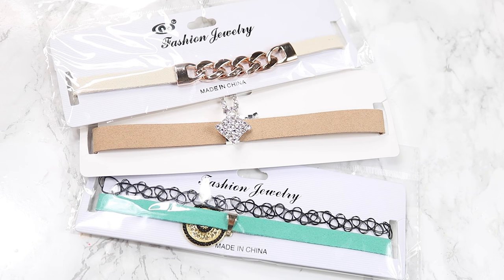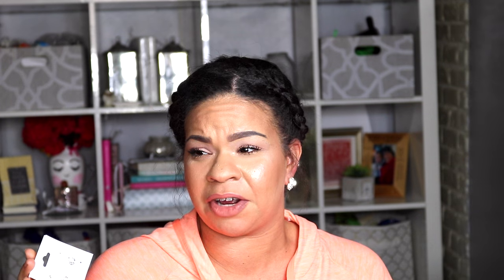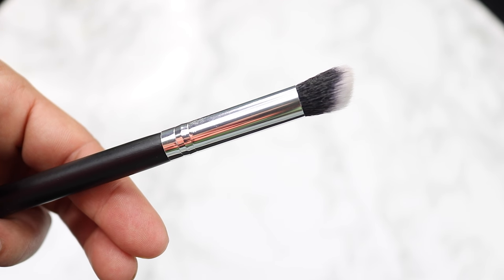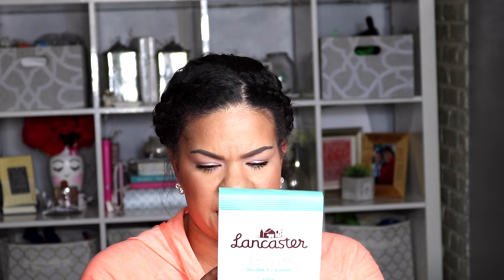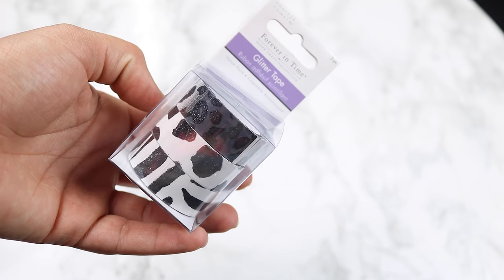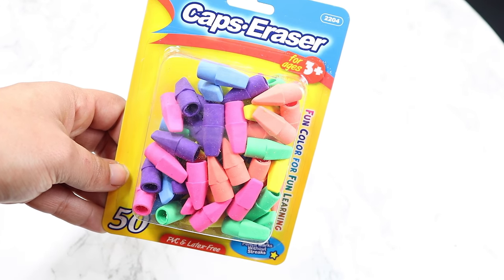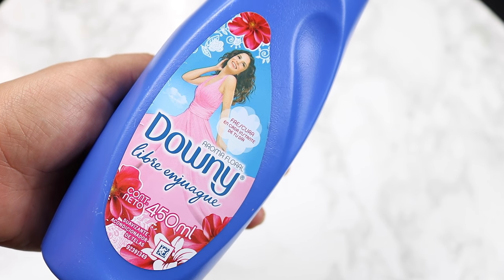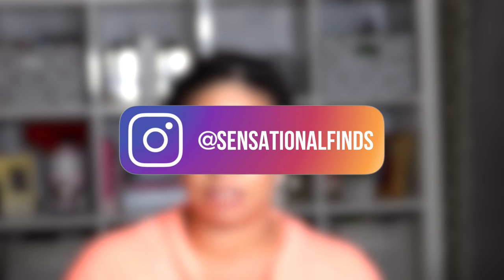HUGE $1 HAUL!!! BRAND NEW LOCAL DOLLAR STORE MAY BE BETTER THAN DOLLAR TREE!!!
❤️Join other Dollar Tree Lovers!
Huge new Dollar Store haul!! A new dollar store opened in my area called One Dollar Zone. Everything is $1 and I share my huge finds and share if it's better than Dollar Tree!

One Dollar Zone Philadelphia PA Roosevelt + Blvd
goo.gl/2HxA4s

thredUP CODE: FIND40 for 40%off your 1st purchase

Get a Bloomsybox! A flower subscription service that you'll love

Philadelphia

Height
5'2

My Filming Gear:

My Camera:
Canon 70D

18-65mm Lens

If you're reading this, you're awesome and I love you! Can you help get the Frugal Live Word out by sharing this video?!?! I will love you forever!